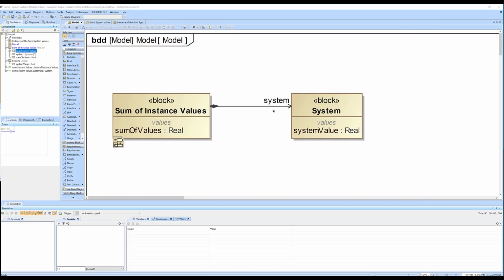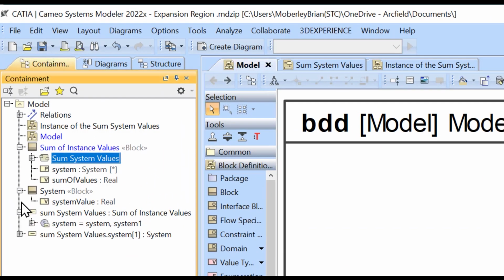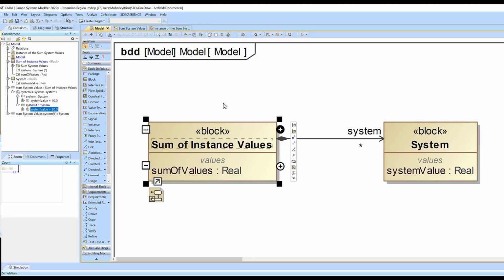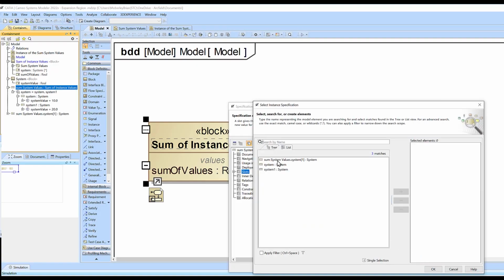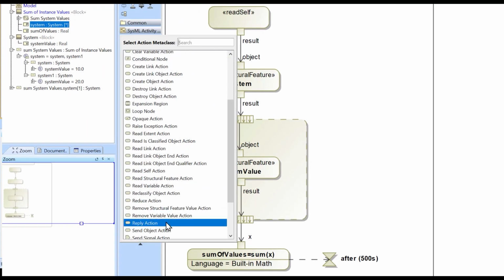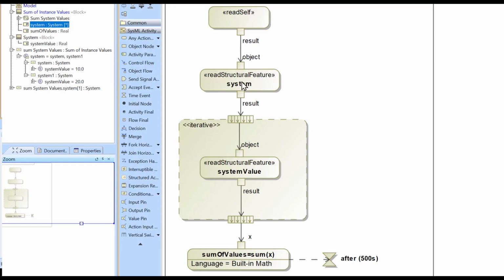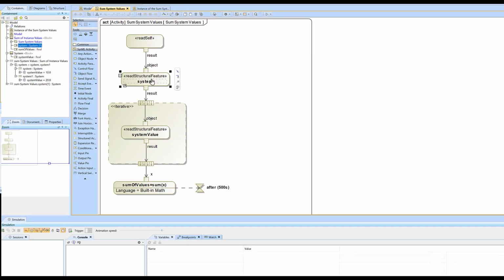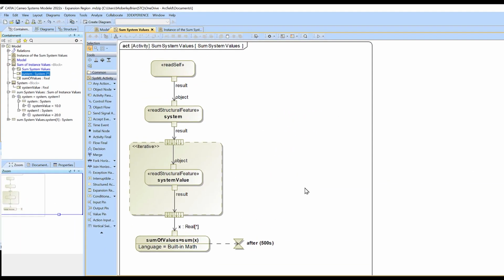Master Expansion Regions in SysML: Parse Collections and Sum Instances in MBSE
In this tutorial, we demonstrate how to leverage expansion regions within SysML to parse collections of objects and sum instance values. If you're navigating complex data models or building smarter systems with MBSE, this hands-on walkthrough is for you.

What You’ll Learn:
 - How expansion regions work and what they’re used for
 - How to create a collection of objects in SysML effectively
 - Parsing through instance values and how to sum them dynamically
 - How to use Read Structural Features and Read Self Action to adaptively interact with data

Discover how to organize and manipulate your system models with greater precision and efficiency using activity diagrams and expansion regions. Unlock new methods to simplify complex workflows and build smarter analyses within your MBSE environment.